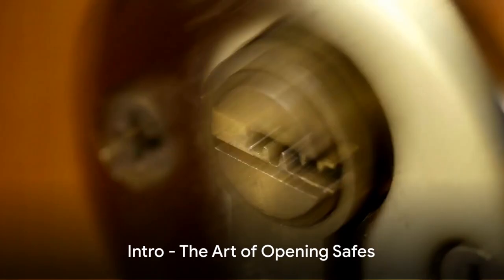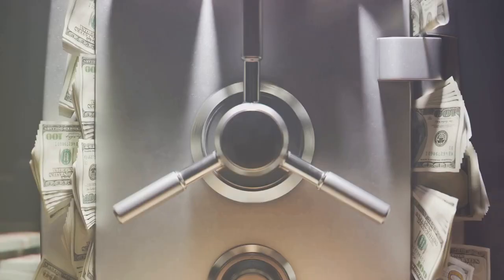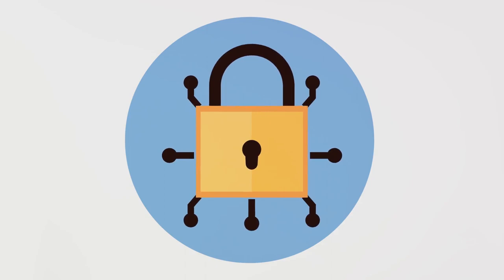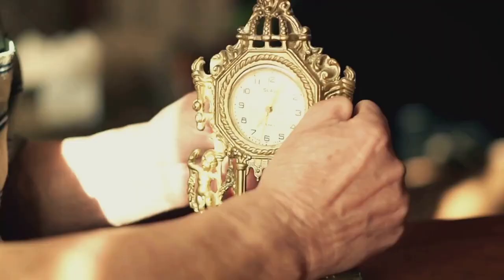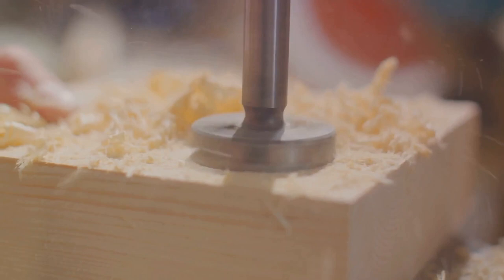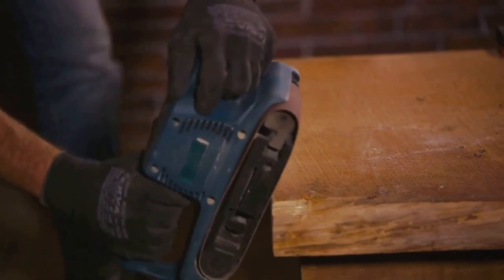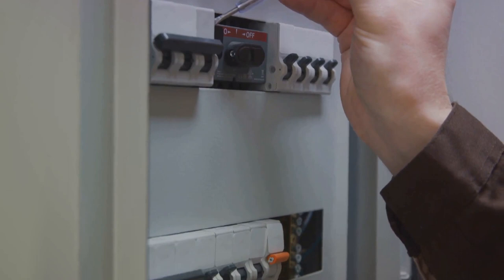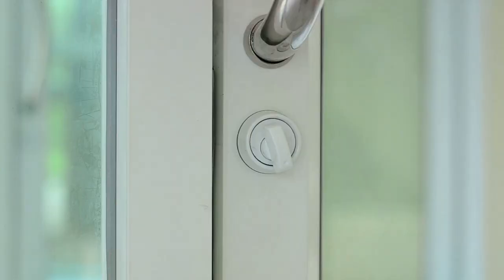Unlock the Mystery: Open a Safe without Keys or Combination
Chapters:
00:00:00 Intro - The Art of Opening Safes
00:00:49 Understanding Safes
00:02:36 Technique 1 - Manipulation
00:04:33 Technique 2 - Drilling
00:06:24 Technique 3 - Scoping
00:08:22 Conclusion and Viewer Engagement
00:09:16 End Sting